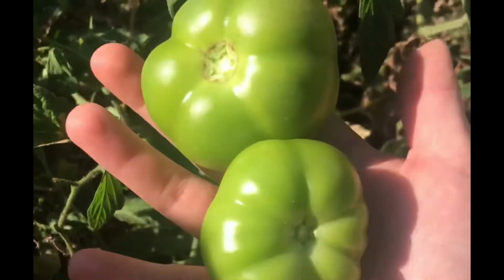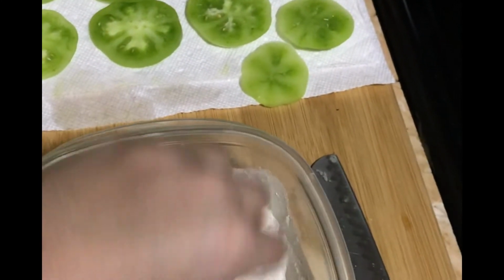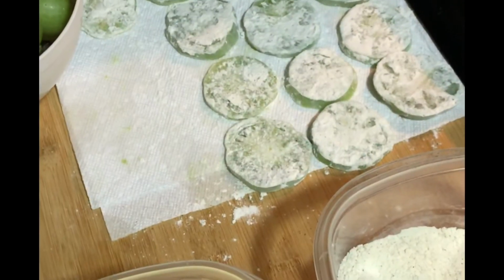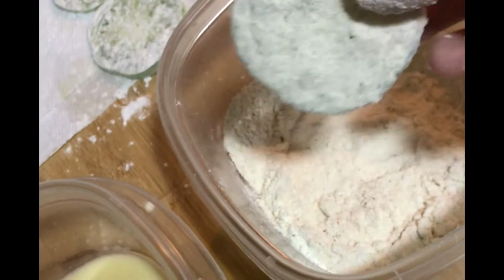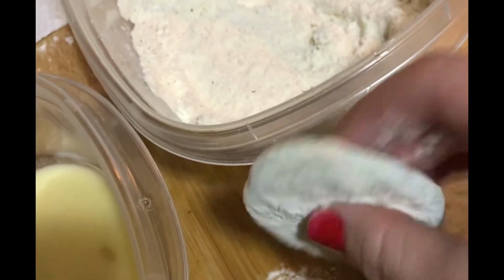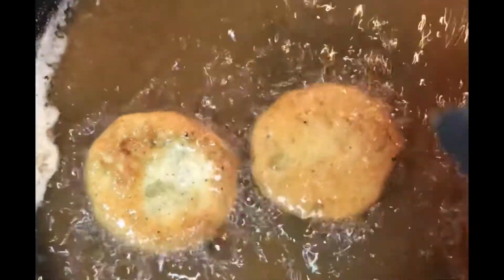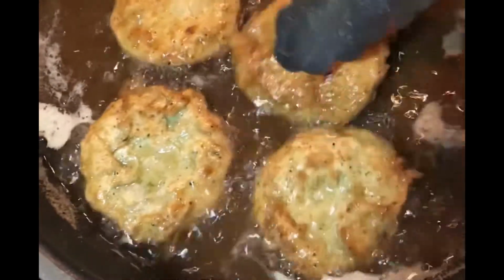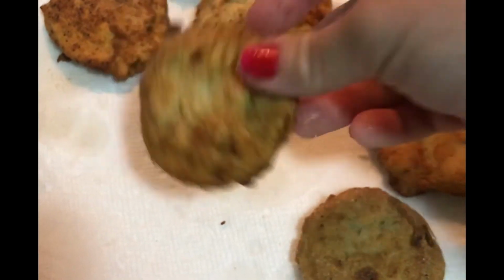How To Make Fried Green Tomatoes | Recipe 2 Ways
Fried Green Tomatoes

Recipe:

Flour Mixture:
1 cup All Purpose Flour
1 tsp Salt
1 tsp Black Pepper
1 tsp Garlic Powder
1/8 tsp Cayenne (optional)

Cornmeal Mixture:
1 cup Cornmeal (I used finely ground because that’s what I had on hand)
1 tsp Black Pepper
1 tsp Salt

Egg Mixture:
2 eggs
1/2 cup Milk
1 TBS Pickle Juice (optional)